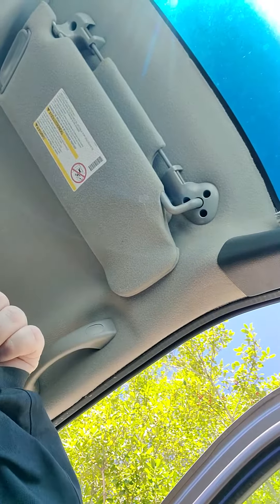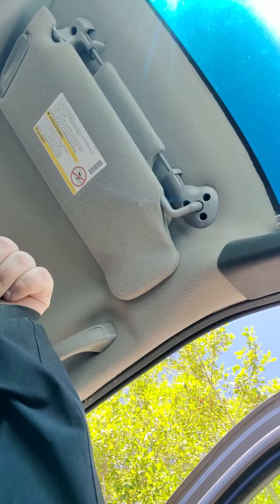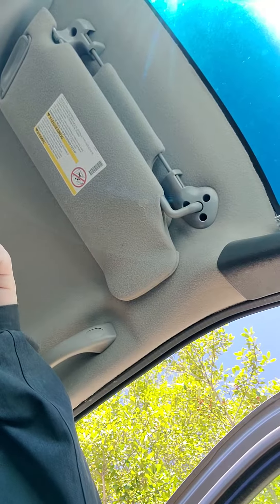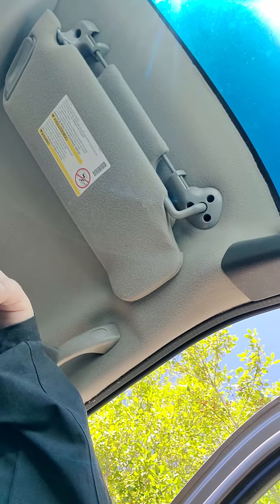Coke Starlight Drink Review